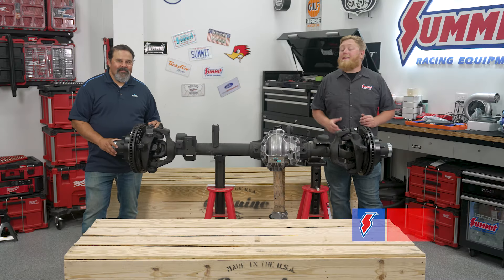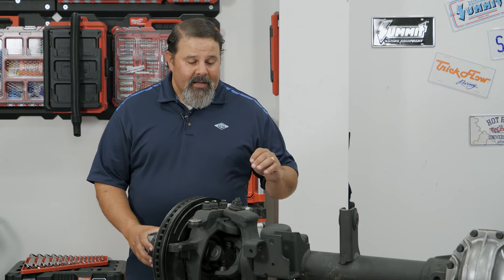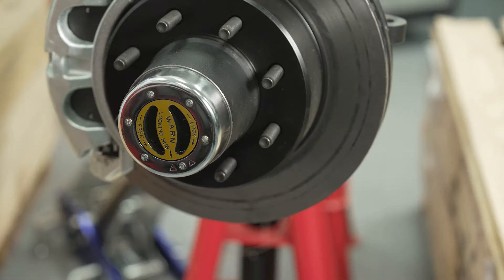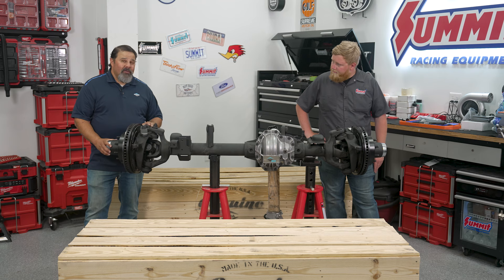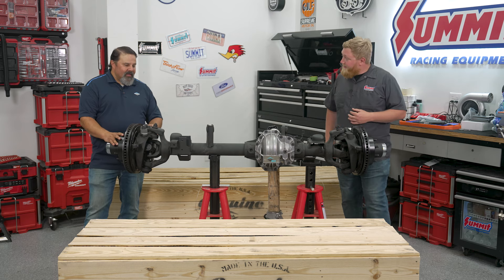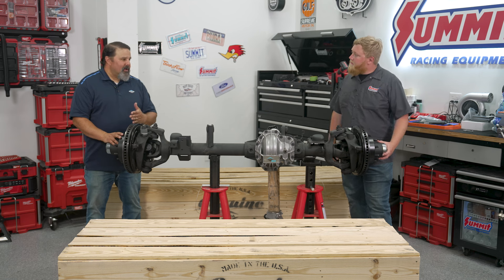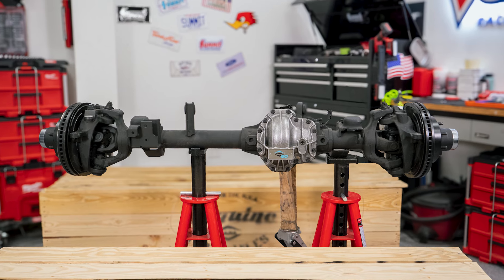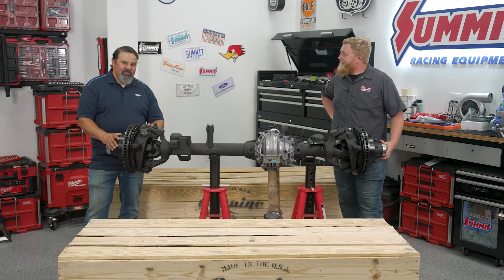Summit Racing Show & Tell with Dana Spicer®: Ultimate Dana 60™ Crate Axles for Jeep® JL & JT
Zack from Dana Spicer joins Justin from Summit Racing to talk about the features and benefits of the Ultimate Dana 60™ Crate Axle for JT and JL Jeeps.